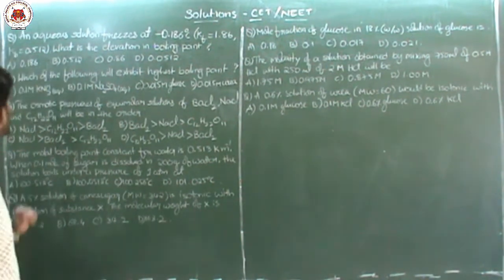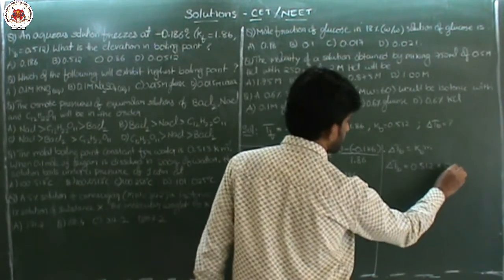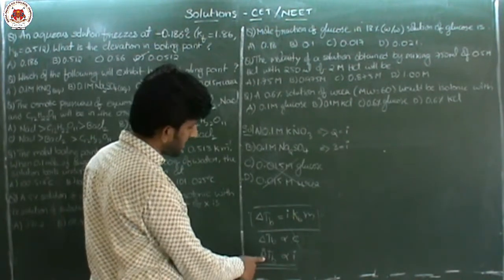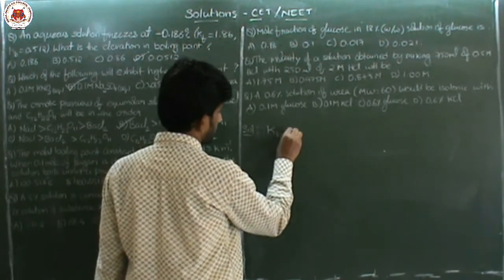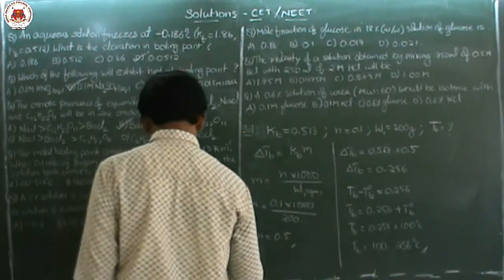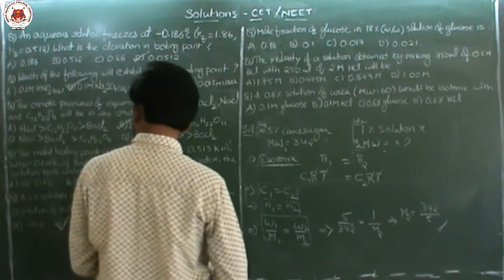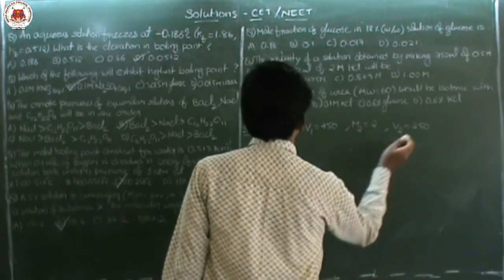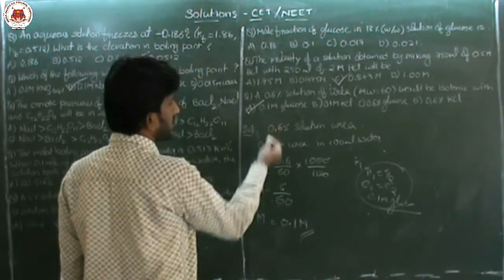PU II CET/NEET | SOLUTIONS | LECTURE 08